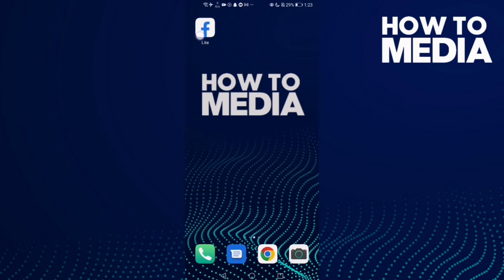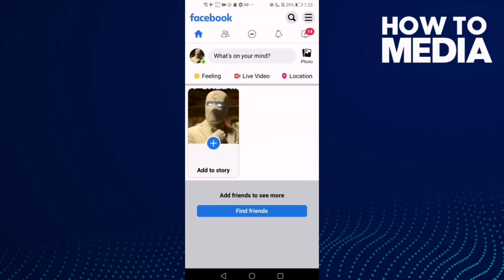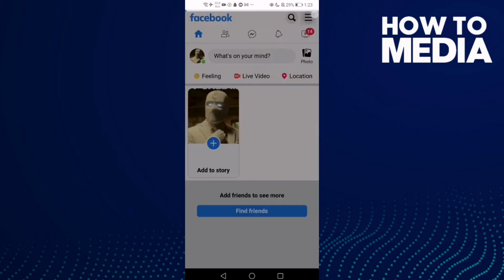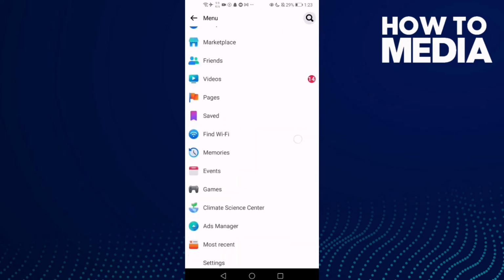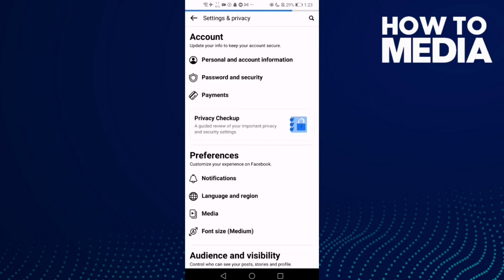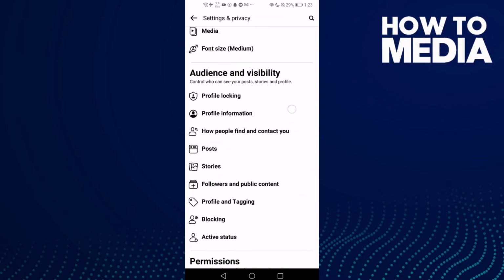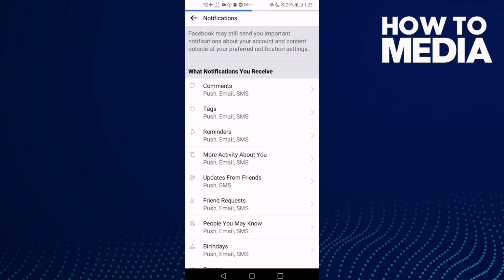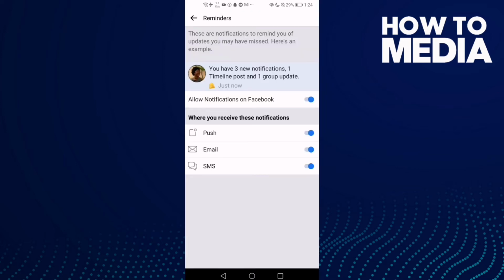How to Find Reminders Notifications Settings on facebook Lite App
in this video we discuss :